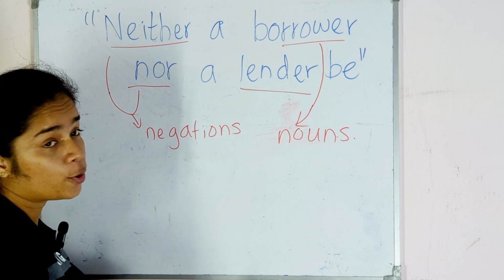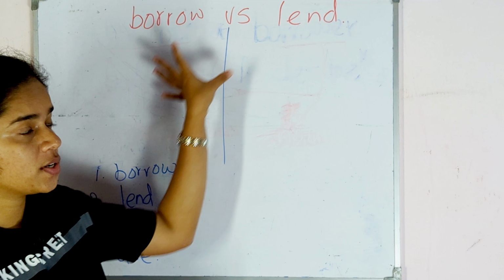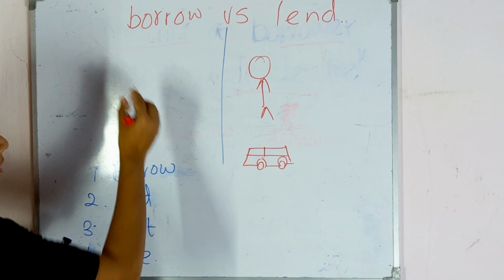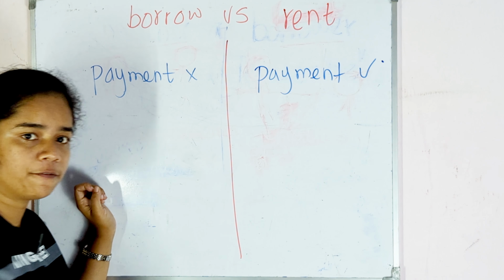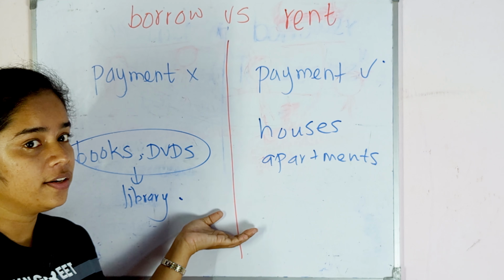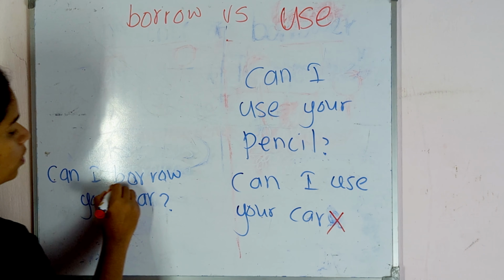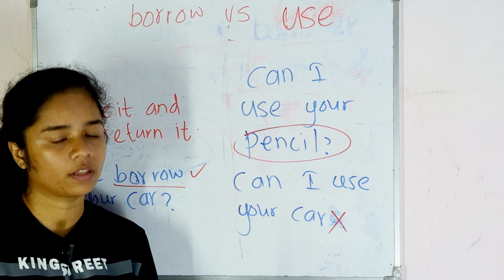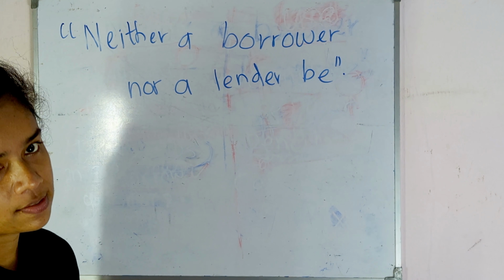How to Use ‘Use’, ‘Rent’, ‘Borrow’ and ‘Lend’ Correctly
Many English learners get confused between use, rent, borrow, and lend — but not anymore! In this video, I’ll explain the difference using real-life examples and easy English sentences so you can speak confidently.

🎯 Whether you're preparing for exams, improving your spoken English, or just want to avoid common mistakes, this lesson will help you master these 4 tricky verbs.

👉 Watch till the end and take the mini quiz to test your understanding!

📌 What you’ll learn:

The difference between borrow and lend

When to say rent vs use

Example conversations and real-world tips

💬 Comment your own example sentences below — let’s learn together!